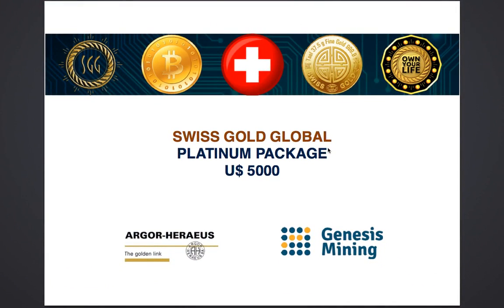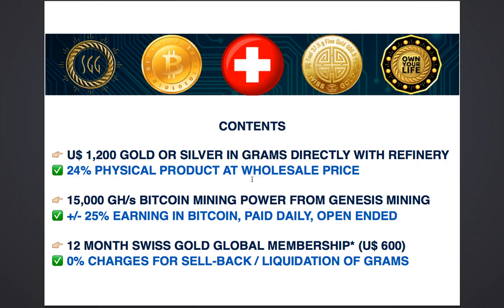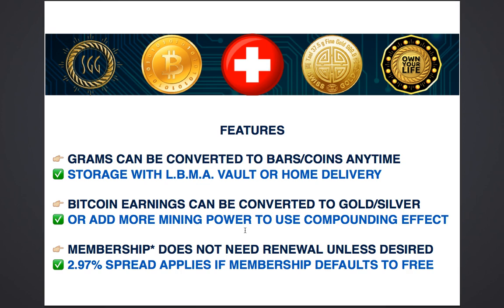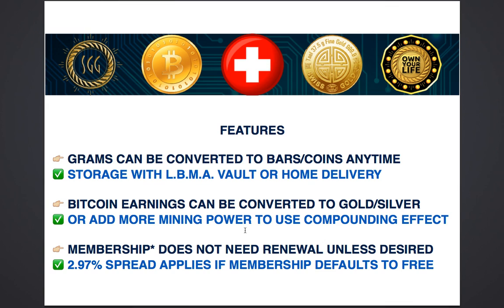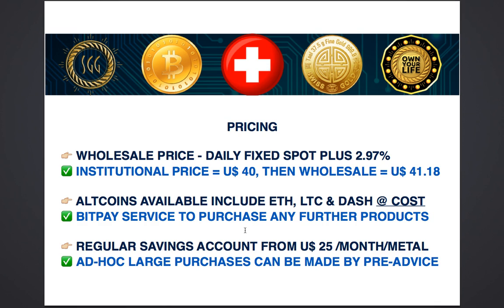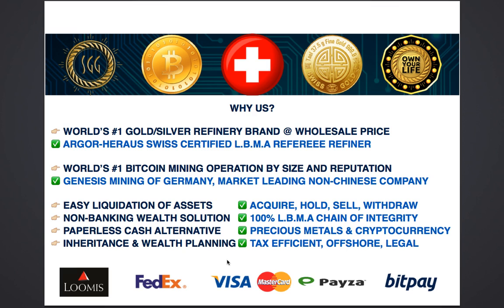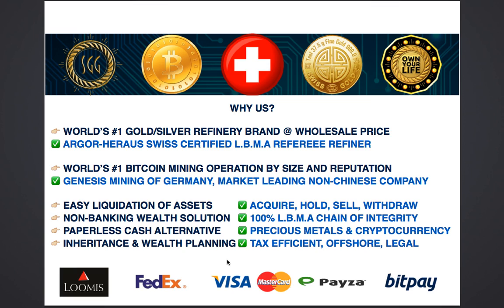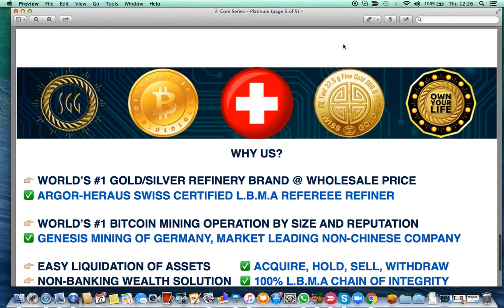Swiss Gold Global 2.0 Platinum Package